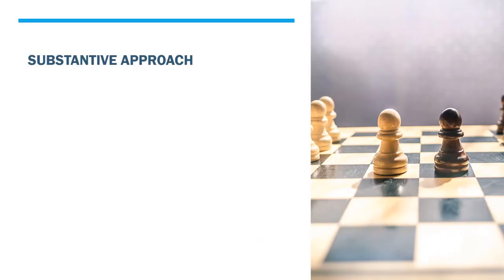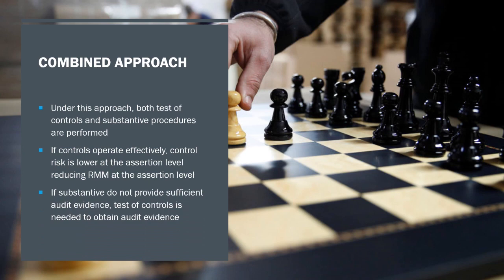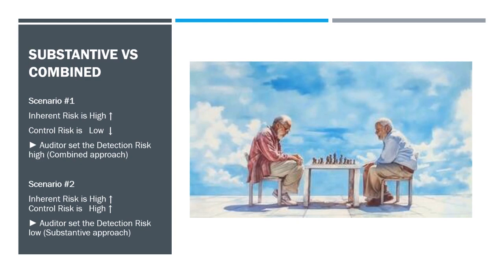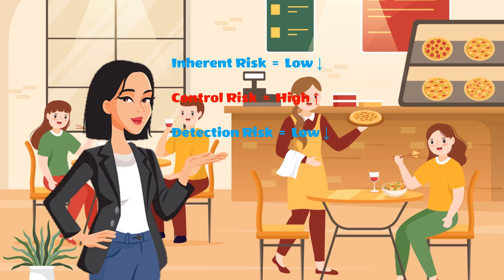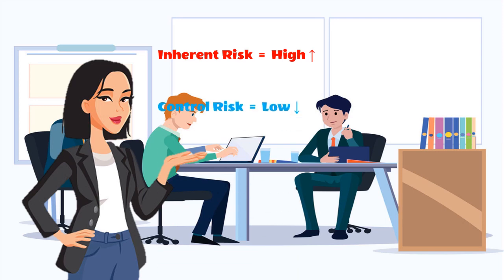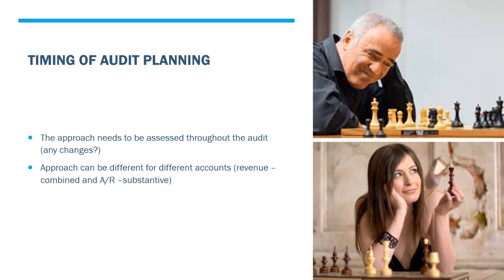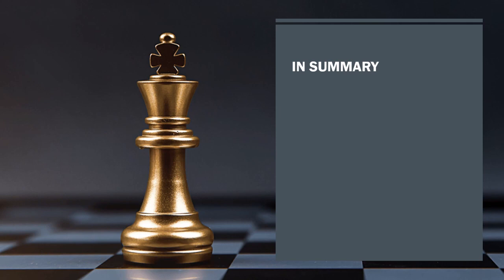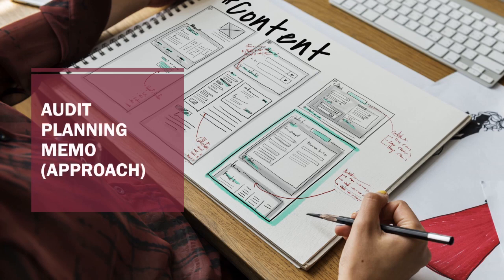Audit Planning Memo (Approach) I CPA PEP & CFE Review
In this video, I will explain how to apply and implement an audit planning memo. This is a very important topic you need to master for the CFE as it involves how auditors design their audit work. Here is a possible introduction for the audit planning memo:

► The Audit Planning Memo describes the nature, timing, and extent of the audit procedures to be performed by the audit team, as well as the roles and responsibilities of the audit team members
► The Audit Planning Memo considers the impact of the OFSL and the assertion level risks on the audit approach and explains how the audit team will respond to those risks by designing and implementing appropriate audit responses
► The Audit Planning Memo is a dynamic document that will be updated throughout the audit process as new information or changes in circumstances arise

So, if you are ready to learn more about this topic, make sure to hit the like button, subscribe to my channel, and turn on the notification bell so you don’t miss any of my future videos. And now, let’s get started with the video!

These videos are perfect for "passive studying" while you're exercising, cooking, cleaning, commuting, or otherwise unable to focus on the topic.